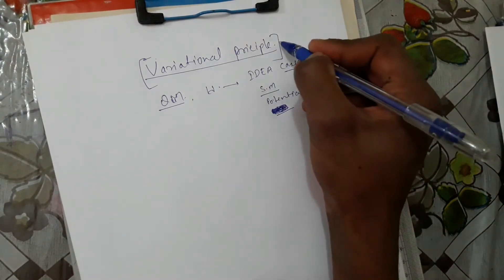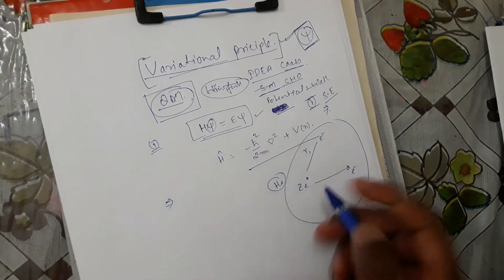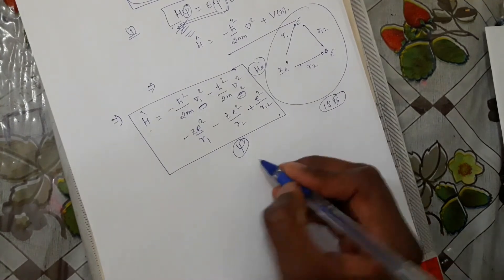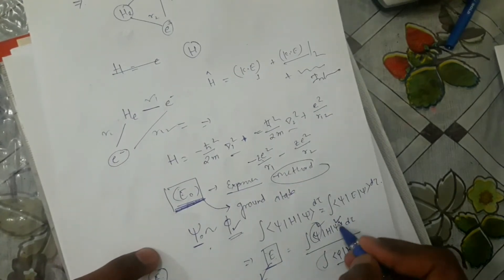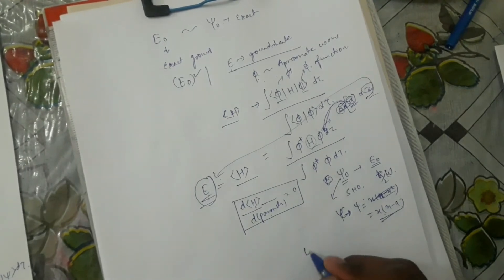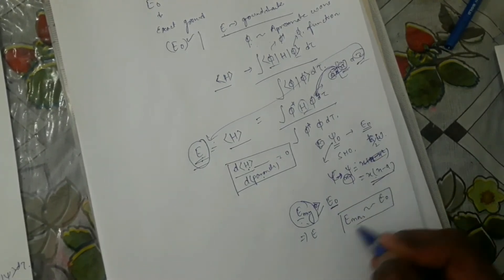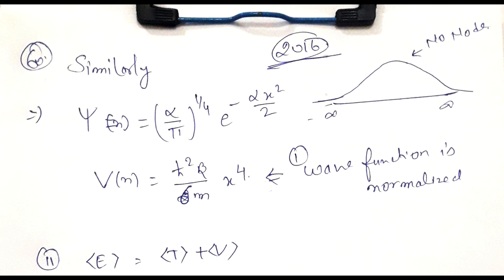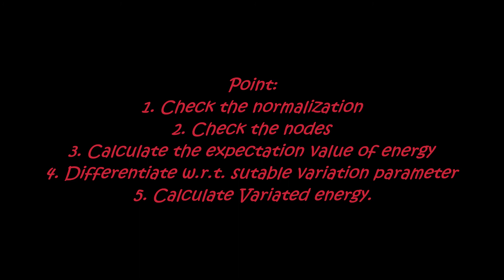Variational Priciple Quantum Mechanics CSIR NET JRF PHYSICS TRICKS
Variational principle is important for the point of view of CSIR NET.
This is important method to calculate the ground state wave-function.